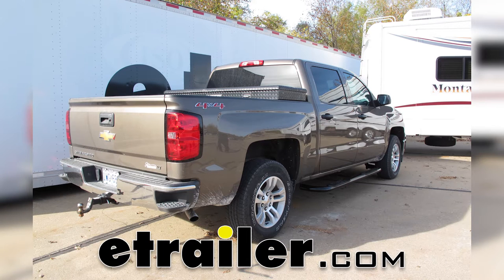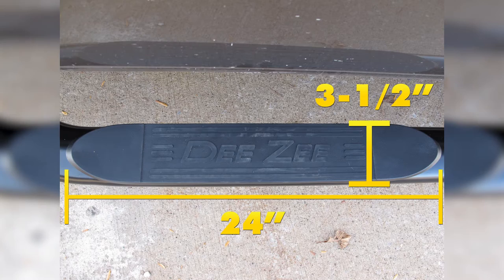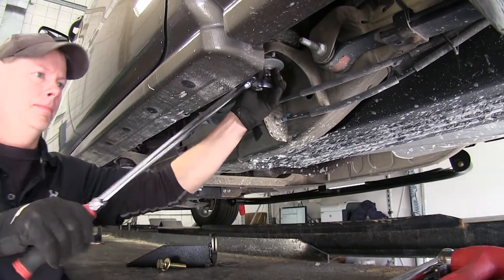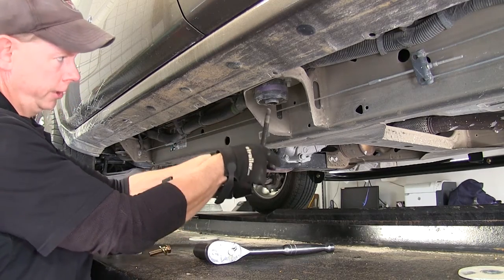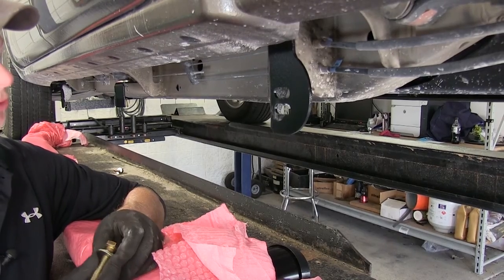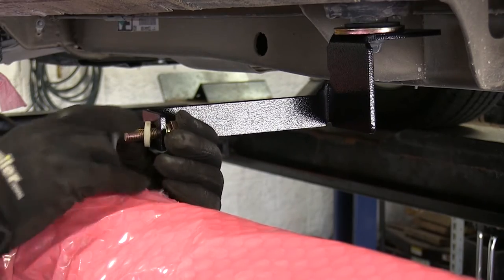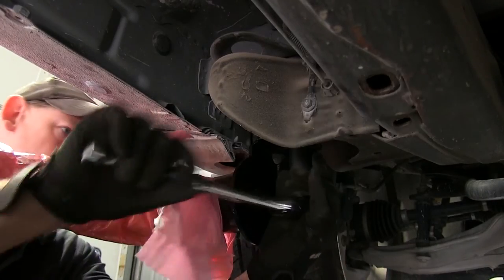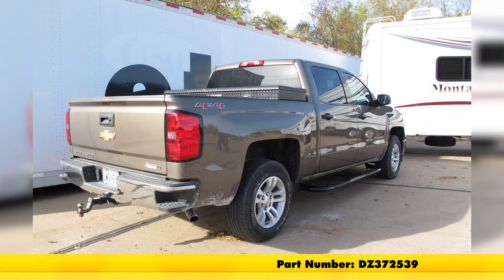etrailer | Installation: DeeZee Nerf Bars on a 2014 Chevrolet Silverado 1500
Click for more info and reviews of this DeeZee Nerf Bars - Running Boards:

On this 2014 Chevrolet Silverado 1500 crew cab we're going to show you a Dee Zee tube steps part number DZ372539. This is what they look like when they're installed on our truck. You can see that reaches from the bender wheel in front to the rear of the cab in the back. Our tube steps are going to be four inches across measured from here to here. This is the same all the way around even around the curves. This has a plastic step on top here and you notice it actually has a texture on the top to get a firm grip with your shoes to get in and out. Now the finish on our tube steps is a gloss black powder coat finish.

One nice part about the instillation kit there's no drilling required. You use existing attachment points to attach the tube steps to the body of a truck. A step pad dimension is going to be about 24 inches long by three and a half inches wide. These tube steps look nice on the truck and they're really easy to install. We'll go ahead and show you how we did that next. First off in the install I like to go ahead and take the components and lay them out where they're supposed to go.

All the brackets are a little bit different from each other. This bracket goes to the body mount right here and this goes down to our tube step. This bracket is the one that's closest to the bed of a truck. This bracket here is for the body mount that's roughly in the center of a cab. This goes to the body mount right behind the front wheels. Let's go ahead and get our truck ready to install our bracket.

All it's going to be is that we're going to remove this body mount bolt right here. When it's back in place our bracket will sit in this area right here. We'll use a 21 millimeter socket to remove the bolt. It definitely helps to have a breaker bar with these guys. Our instructions don't show using this flat washer. We'll set it to the side.

Our bolt will go through our bracket, rubber washer you'll run it loosely back into place. I'll go ahead and tie it down to where it holds it's shape and doesn't move around but we can still move it back and forth as needed. We'll go to the body mount in the center, repeat the same process. This one used an additional flat washer, extra heavy duty, and then a rubber washer put it right back into place. All right our last bracket up by our front wheel we'll go ahead and loosen up and install it. Next we can go ahead and install our tube step or nerf bar whatever you prefer to call them. What I'd like to do is leave the wrapping on while I'm putting them into place or I'll make an opening in the plastic for this attaching point right here what will go in the ends of the bars and free them up as well. One thing you notice is that this ring right here actually stays on. Next we'll go ahead and show you the hardware we'll use to install the tube steps. You'll notice our bracket has two holes. For this years truck, we're going to need to use the bottom hole with this long metric bolt, lock washer and flat washer. We'll run it through here and run it to the threads into the step bar. Get it loosely started just enough to hold it's shape and we'll go to the other side of the truck up by the front wheel and repeat the same process with the same hardware. Next we'll go ahead and install the hardware for the center which will be the smaller metric bolts with both lock washer and a flat washer. This will go through the bracket, it'll have an additional spacer or plastic washer that will go between this bracket and a tube step. This will thread into a preexisting fitting on the tube step. We'll go ahead and take her faster as we'll tie it in finger tight then we'll adjust our brackets. When everything's snugged up we'll go ahead and move the boards the way we want them. I think it's a good idea to go ahead and pull them out all the way then move them front to rear how ever you like. Once you're satisfied with it then we'll go ahead and tighten down all the hardware. We'll start off by tightening up these brackets to the body mounts first. Next we'll go ahead and torque the bolts down as best without any instructions. Now we'll work a way back towards the front, tighten down the hardware from the tube steps to the bracket. We'll use a three quarter inch socket for this hardware right here. For fastener in the center we'll go ahead and use a 17 millimeter socket. At this point we can go ahead and remove our protective wrap from the bars. With this our driver sides installed. We'll go ahead and repeat the same process for everything over on the passenger side. With that I'll send you for a Dee Zee tube steps part number DZ372539 on